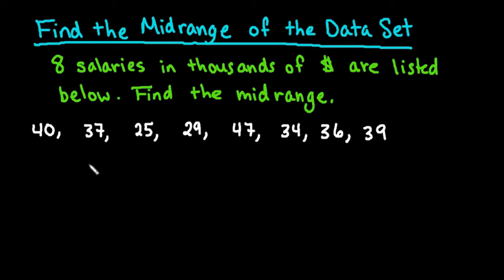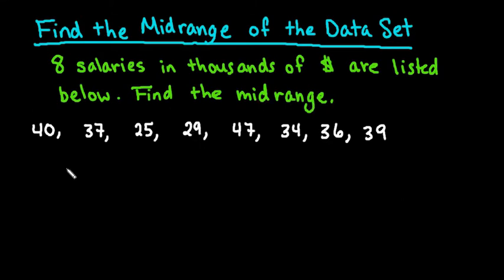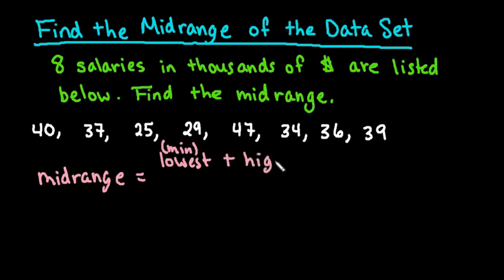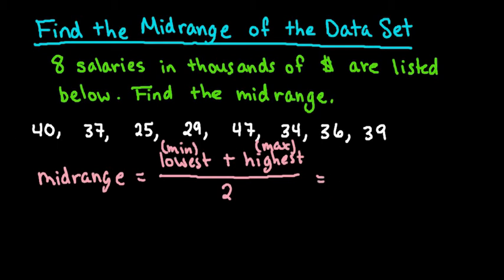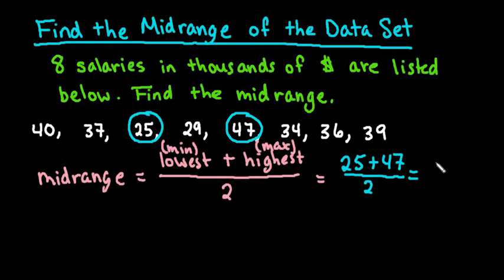Find the Midrange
Learn how to find the midrange of a data set. The midrange is essentially the midpoint of the data set.